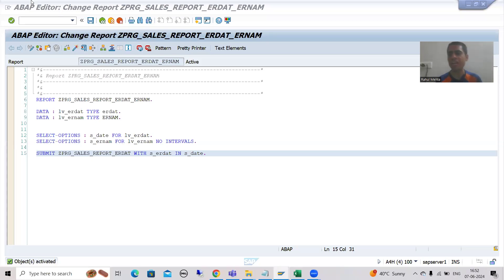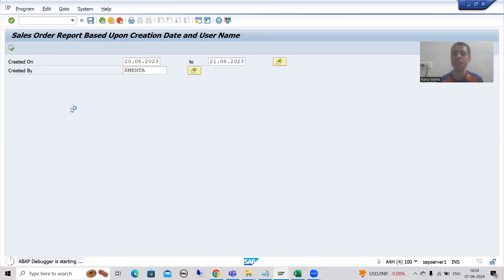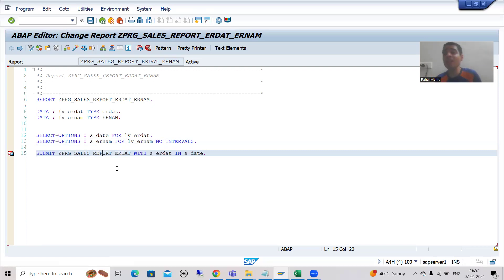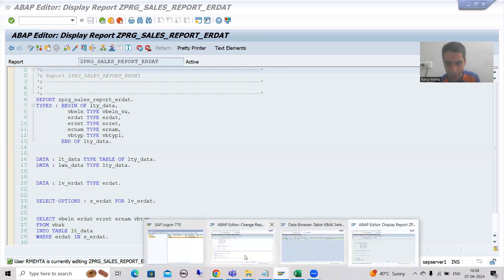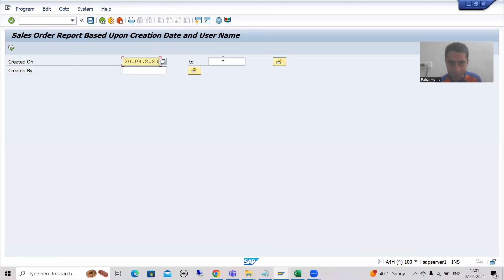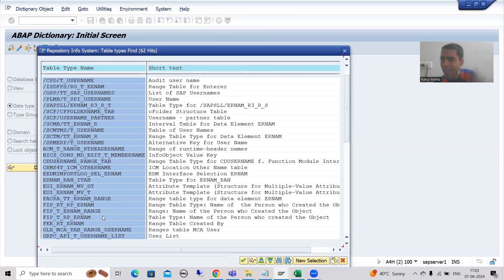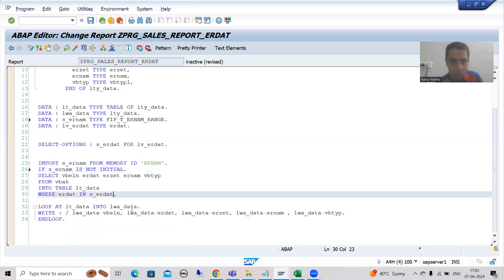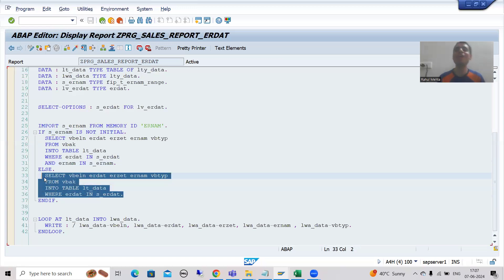46 - Additional ABAP Concepts - SAP Memory and ABAP Memory - Demo on ABAP Memory Part2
-Practical Demonstration of ABAP Memory Using EXPORT and IMPORT Statements.